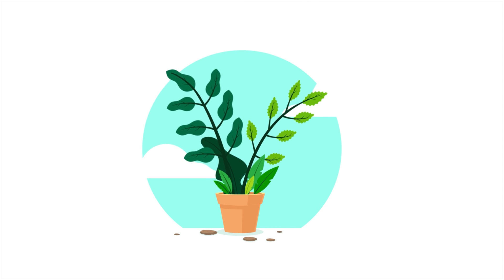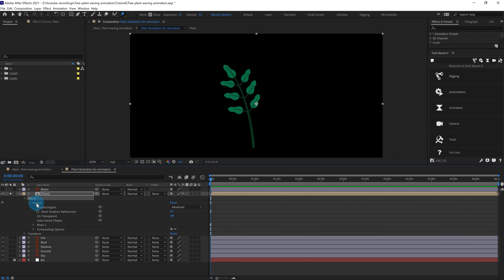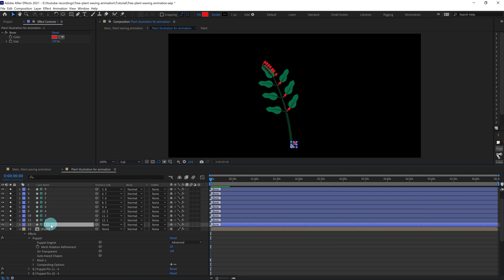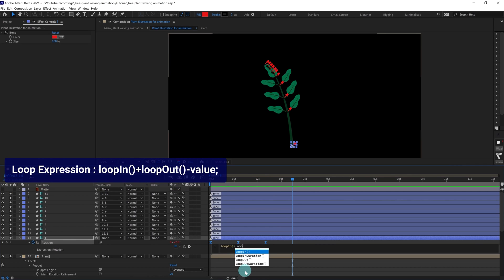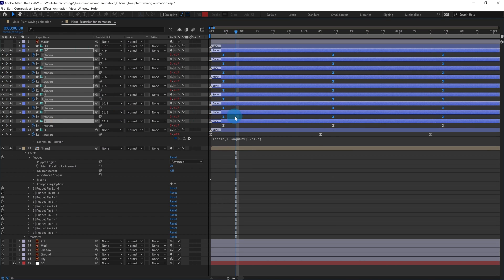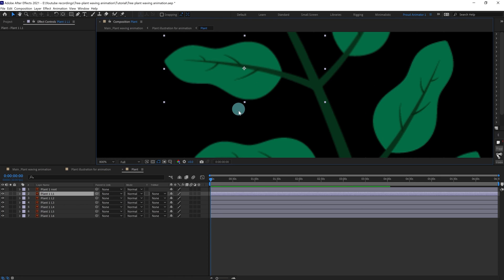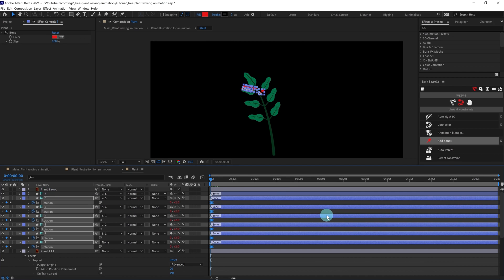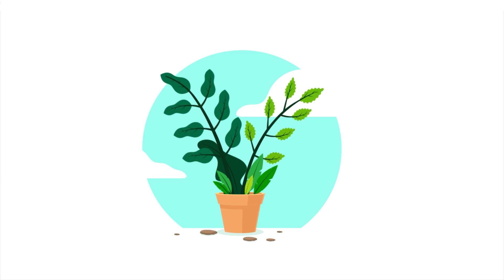Waving Plant Animation in After Effects Tutorial || Duik Bassel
Hello Everyone,
In this video we will learn how to animate waiving plant in Adobe After Effects.